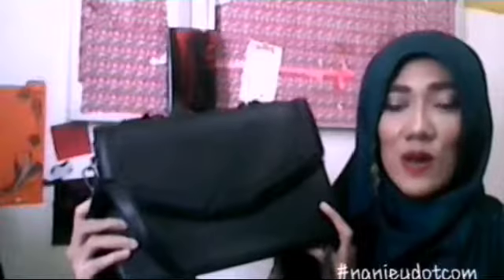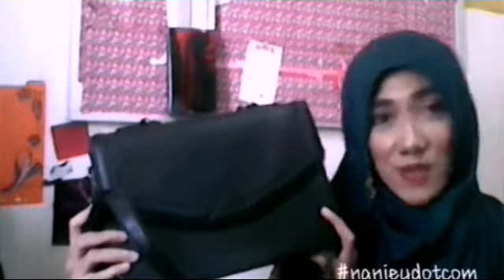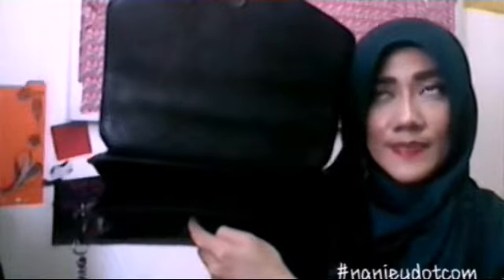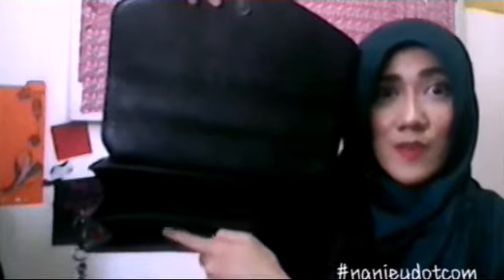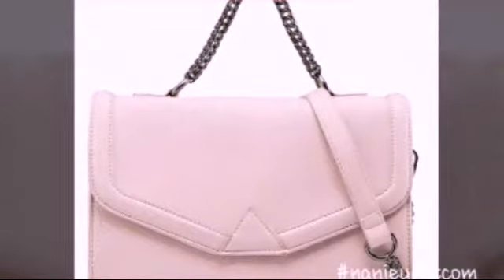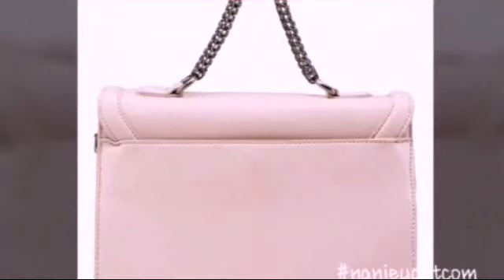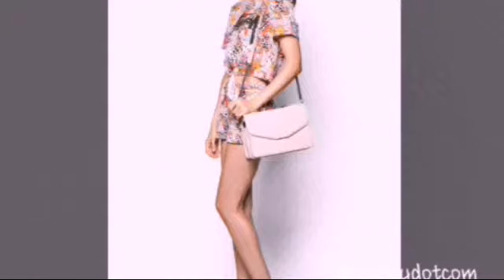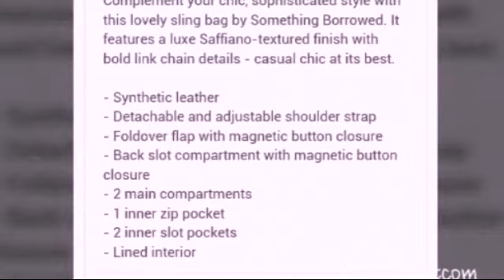Review Handbag Gift from Zalora Malaysia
Thank You Zalora Malaysia
My second collaboration with Zalora Malaysia.

P/S: Sorry for the bad audio/video quality.

Find me